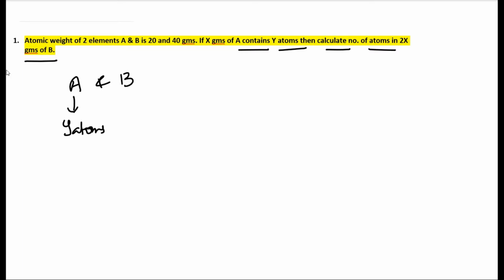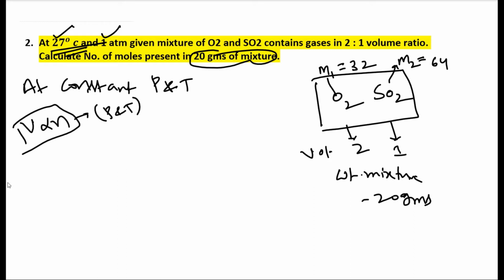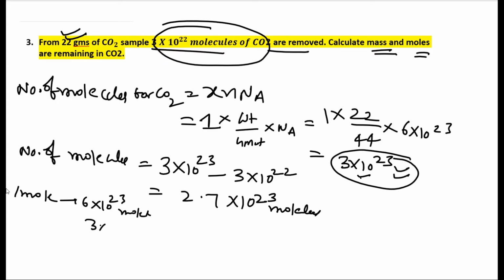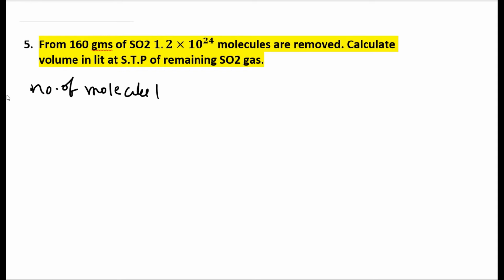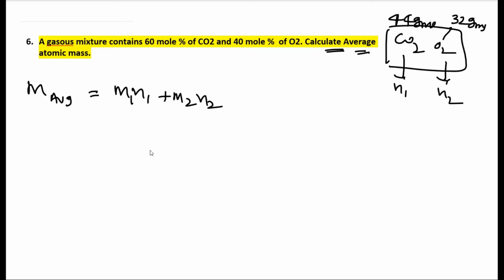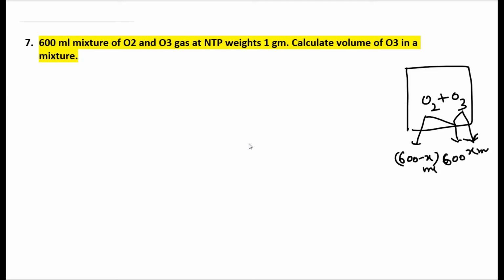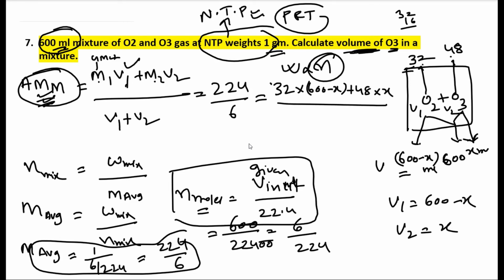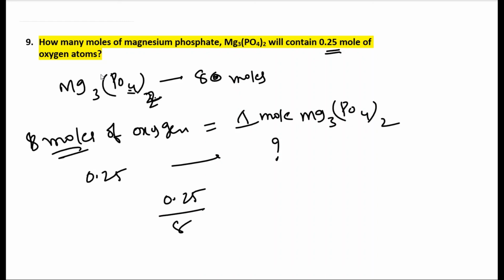CRASH COURSE-VIDEO 03 || JEE/NEET || 11TH CLASS PHYSICAL CHEMISTR || NUMERICAL || MOLE CONCEPT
In this video learn Numerical based on Mole concept, Average atomic and molecular mass concepts.
You will be able to understand and do any model numerical.
This video is for students preparing competitive exams and class 11th student.
This video is made for revision purpose, you should have some prior knowledge of the topic before watching it.